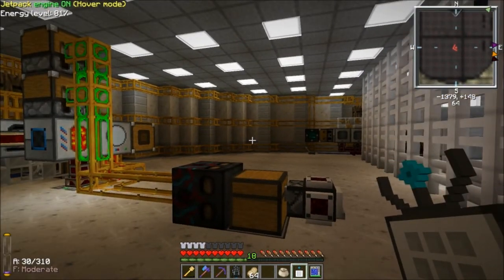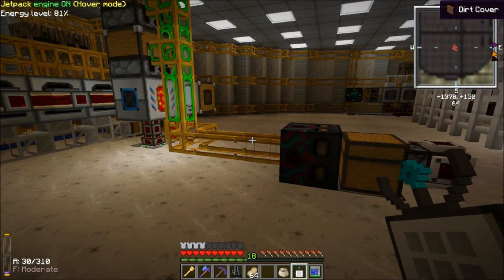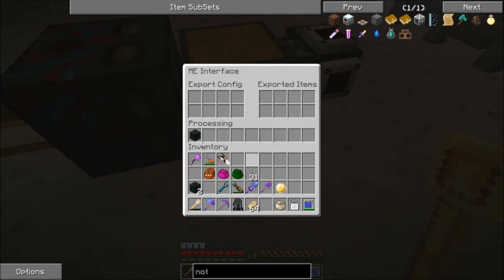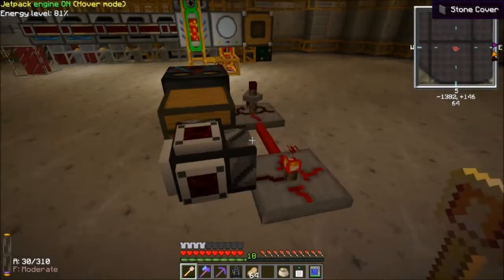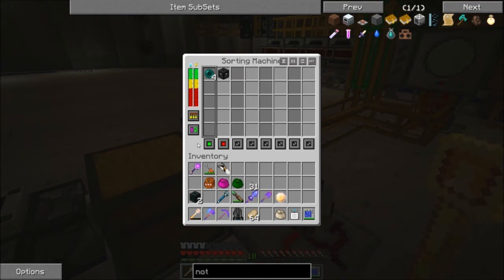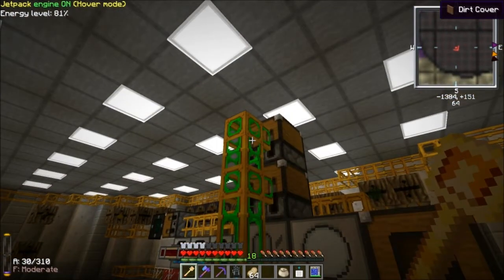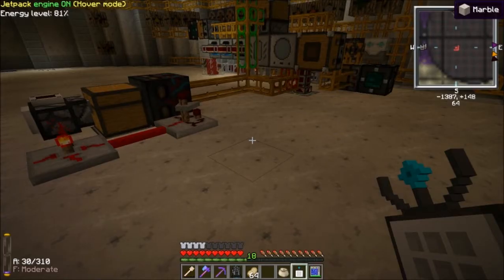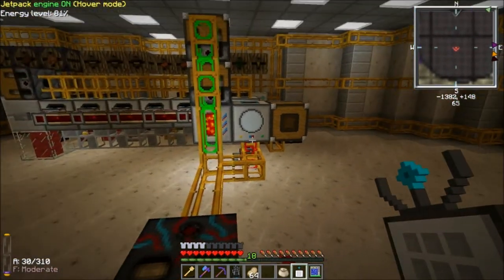AE Tesseract Automation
How I set up tesseract automation with applied energistics.  It sends the correct amount of enderpearls to a magma crucible in order to fill a tesseract frame.  This was made as a response to a reddit post.